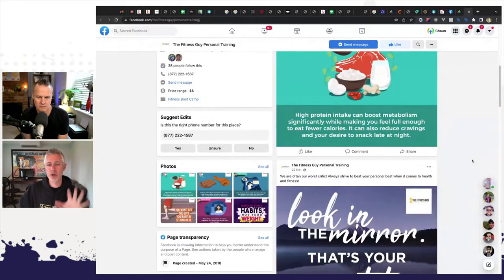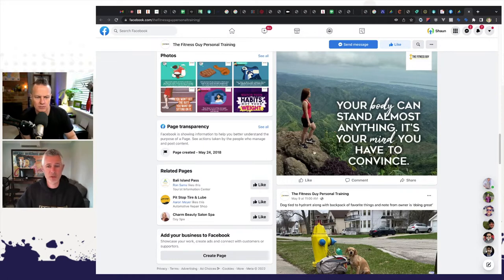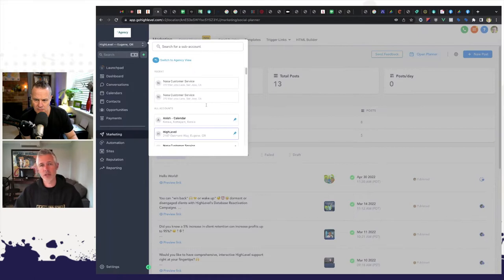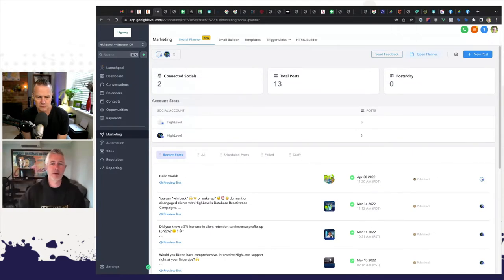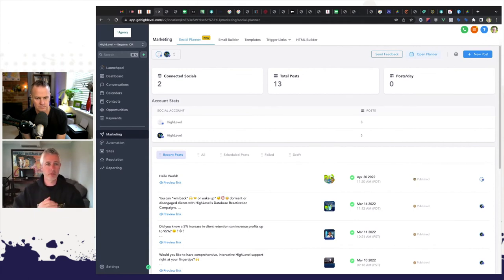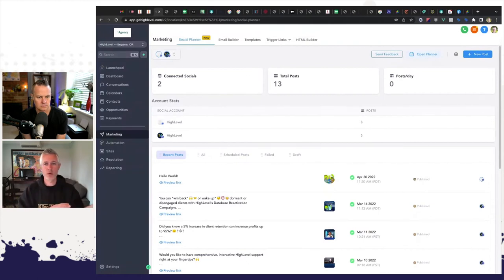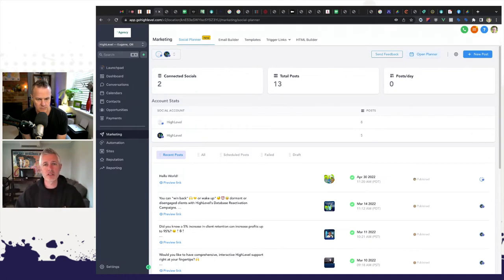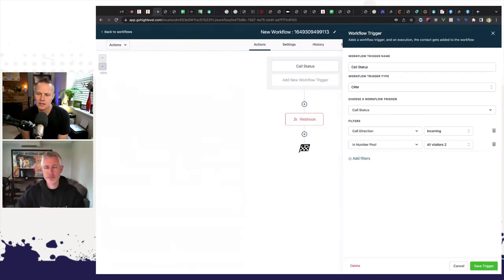Social Posting Made Easy [The Agency Hour - Ep 33]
FINALLY, you can now post ALL of your social content from a one single platform!

This week on The Agency Hour, Shaun Clark, Co-Founder/CEO of HighLevel, joins us to discuss how HighLevel team has been working tirelessly to implement Social Media Posting, which includes scheduled publishing on Google My Business, Instagram, Facebook pages & groups, making managing all of your social media accounts a lot easier!

We have all the training you need to start, grow and scale your business. Join us in our free Facebook group to get started today